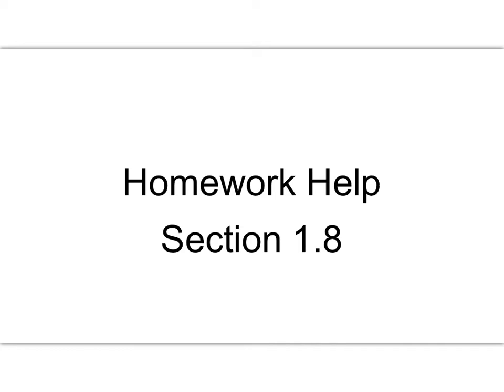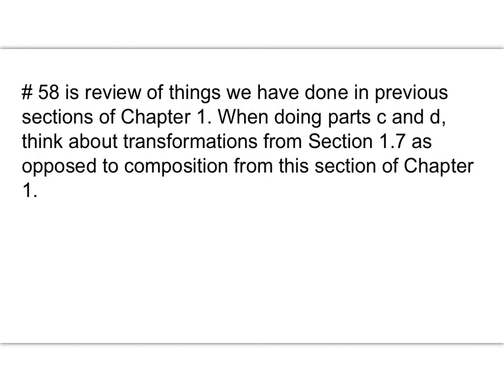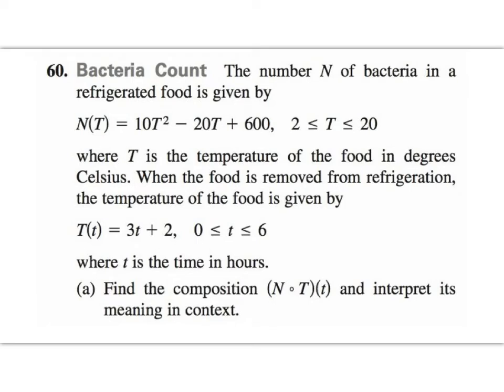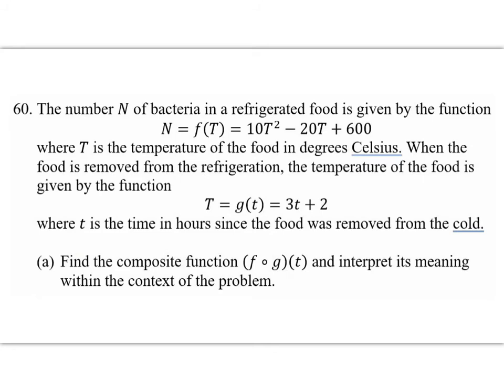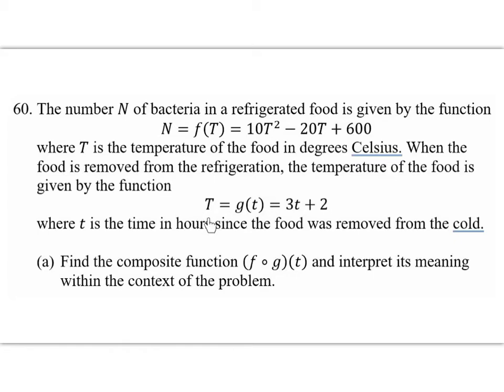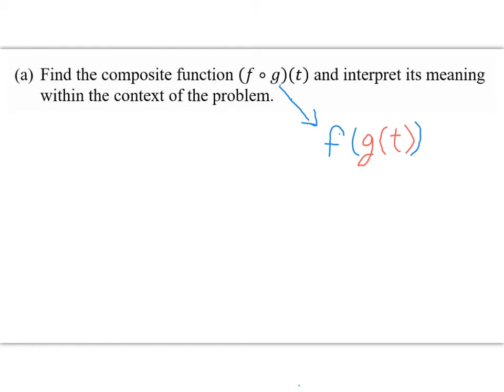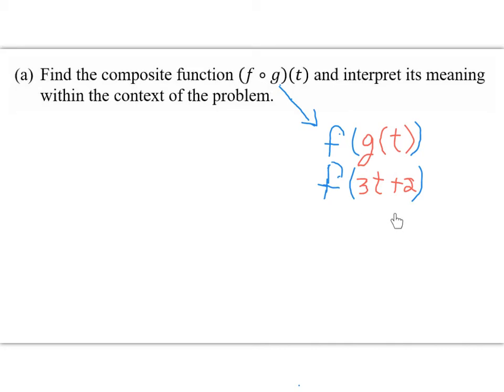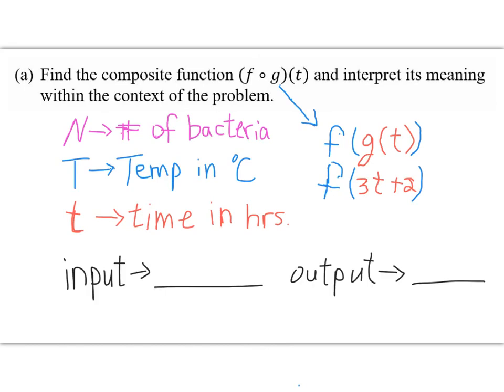Homework Help - Prec - Section 1.8